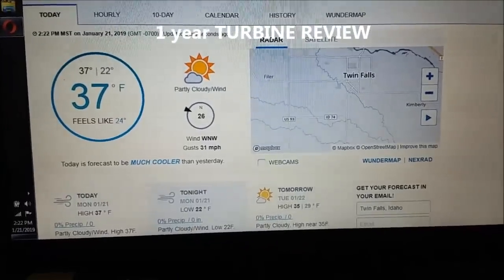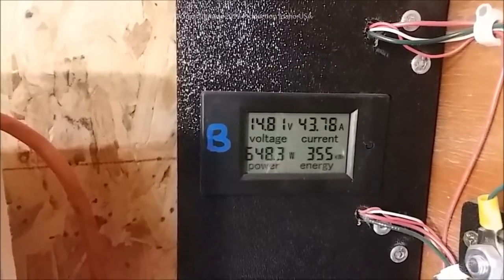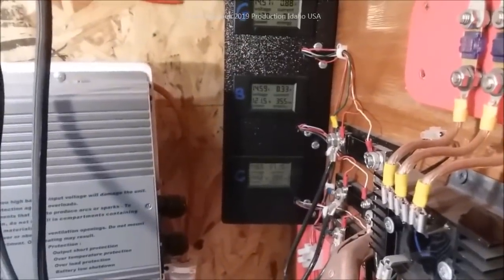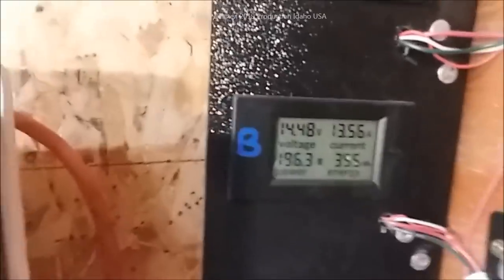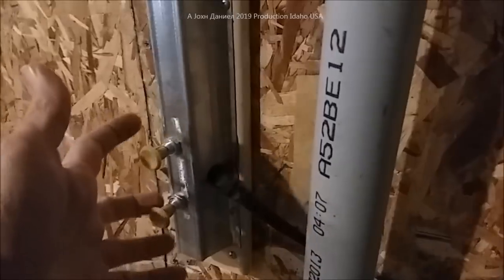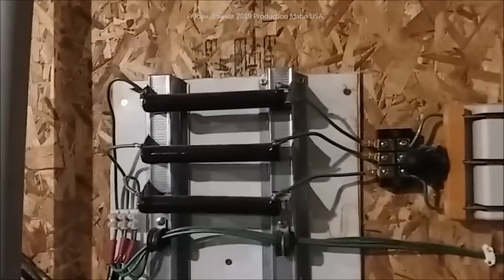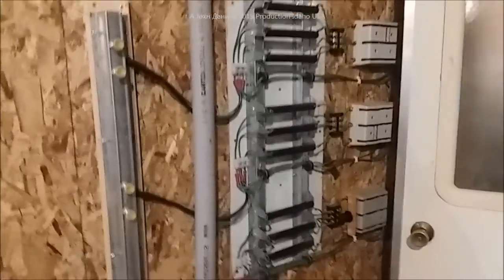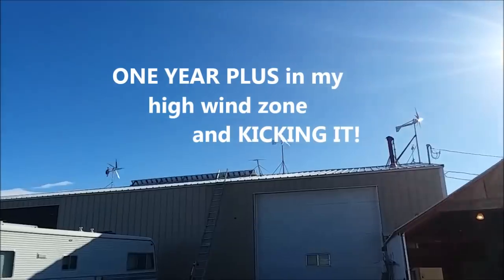The best Chinese Wind turbine, Great results, 1 year+ review FULL PARTS LIST BELOW VIDEO